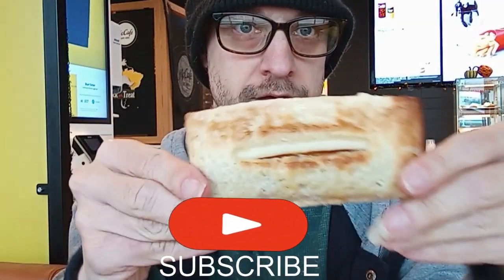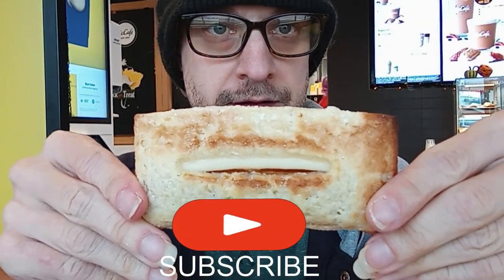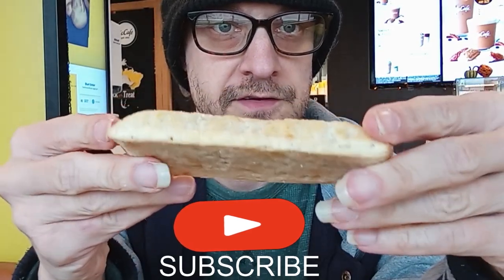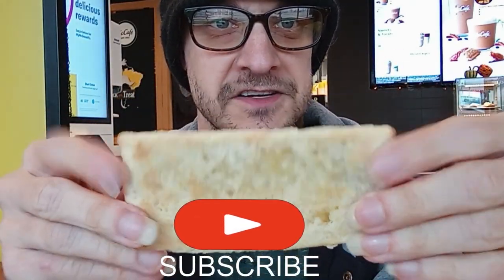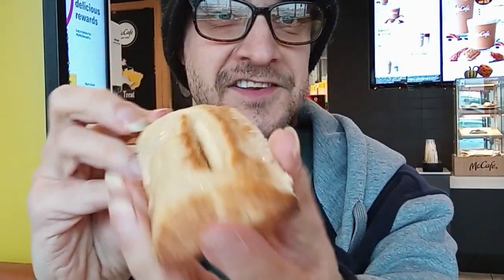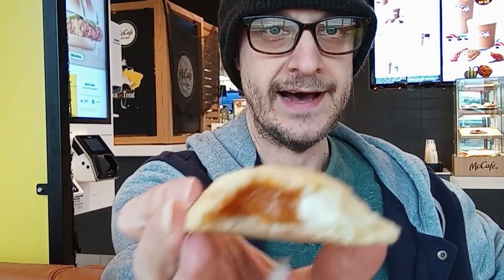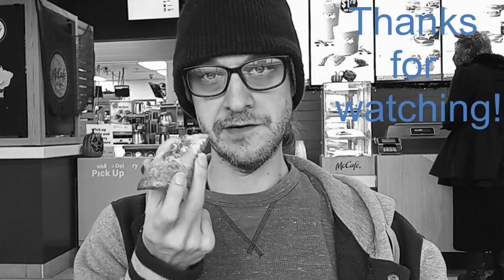iTry McDonalds Pumpkin Pie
As the leaves begin to change color and the aroma of pumpkin spice fills the air, one question lingers in the minds of many: is @McDonalds Pumpkin Pie worth the hype?

Today, we embark on a culinary quest to answer this burning question and uncover the true essence of McDonald's seasonal dessert. Brace yourselves, pie aficionados, for we're about to dive into a world of pumpkin puree, flaky crust, and the tantalizing promise of fall flavors.

Get ready to experience the journey of a lifetime as we dissect the components of McDonald's Pumpkin Pie, from the first glimpse of its golden-brown crust to the final bite of its rich, pumpkin-filled center. Along the way, we'll uncover the secrets behind its flavor profile, assess its texture, and determine whether this limited-time treat lives up to the expectations of pumpkin pie enthusiasts everywhere.

Join us as we embark on this pumpkin pie adventure, filled with anticipation, excitement, and a touch of skepticism. Will McDonald's Pumpkin Pie be the crowning jewel of your fall dessert season, or will it leave you longing for the comforting flavors of grandma's homemade pie? Buckle up, pie lovers, and prepare to unravel the mystery of McDonald's Pumpkin Pie together!

Thanks for stopping by my little slice of the internet.

Almost forgot! My blog is up, live, and active! This is where all my non YouTube life is